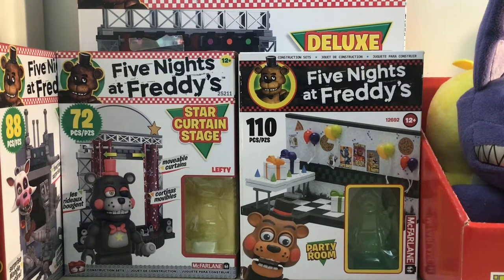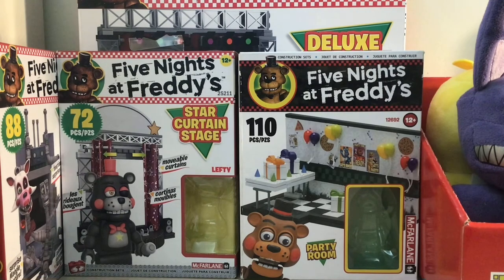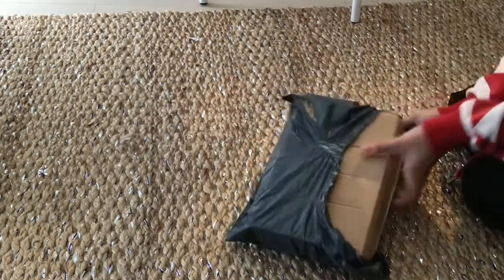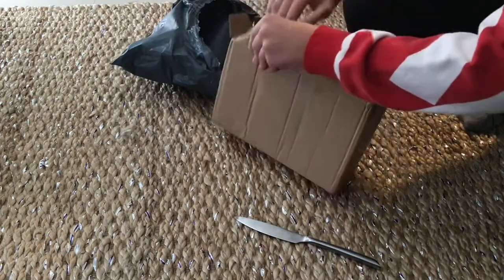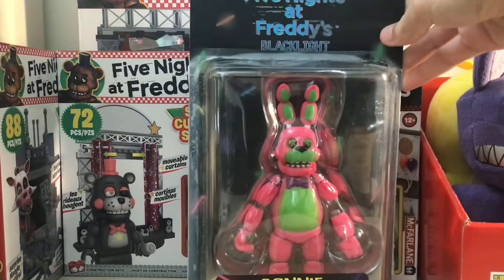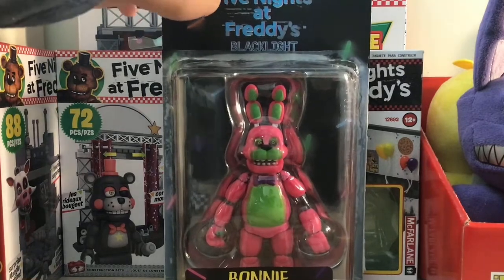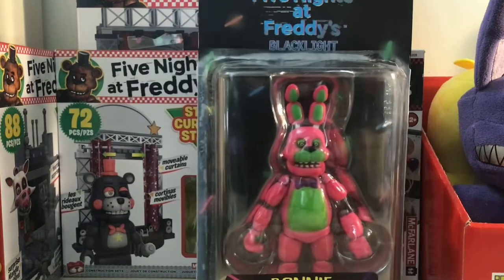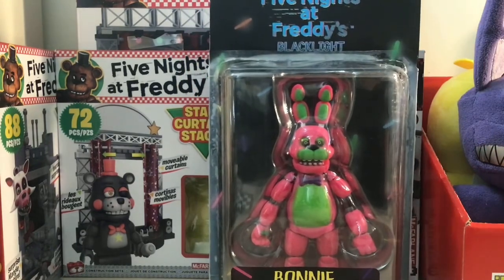Unboxing a 15$ Aliexpress Fnaf blacklight Bonnie figure!? | Rare fnaf blacklight figure unboxing!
Awesome that this is real!

If you want the link go to my other video about it lol